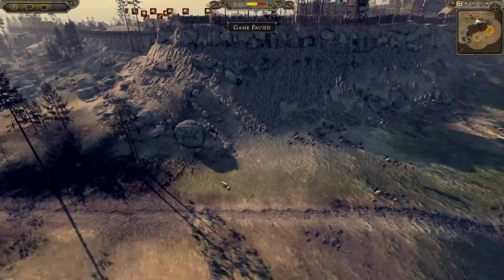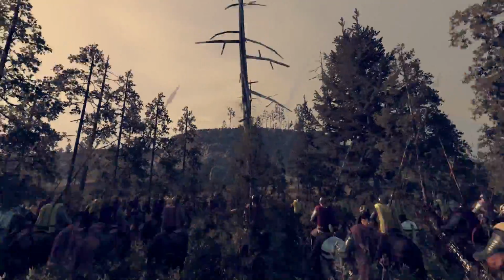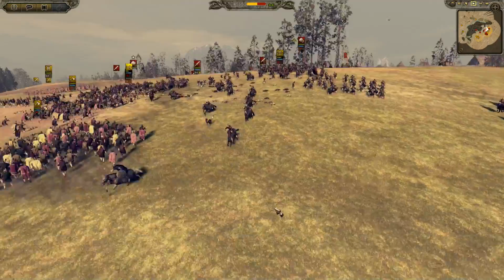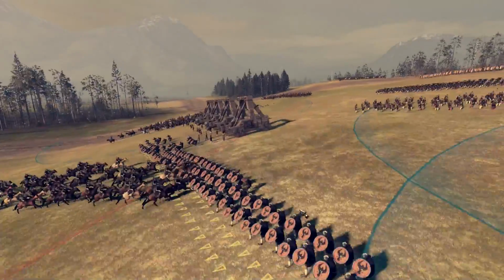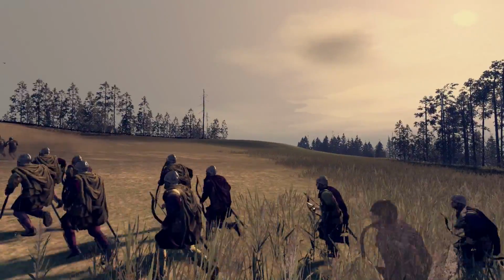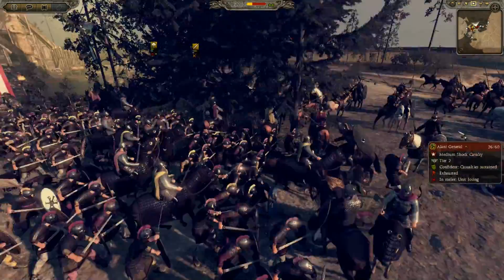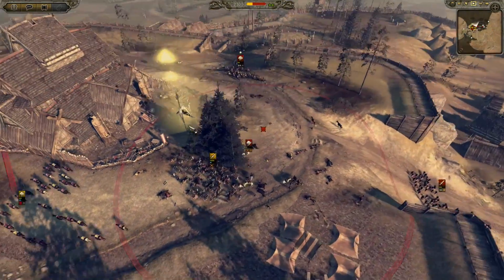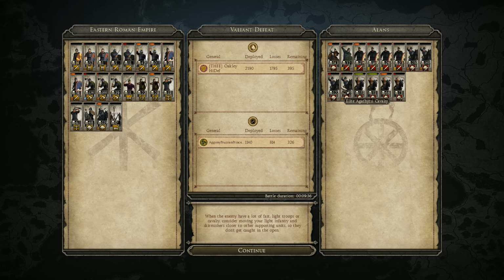Punitive Raid (Online Battle #112)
The emperor has sent a force to punish a tribe of Alans who made off with significant amounts of gold and plunder last campaigning season. It is time to retrieve what is ours and teach them a lesson with cold steel